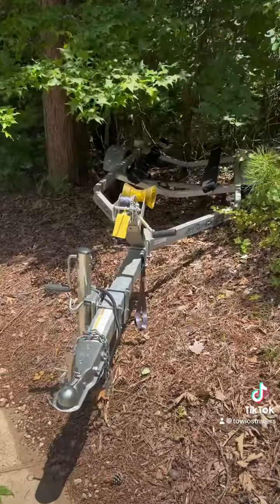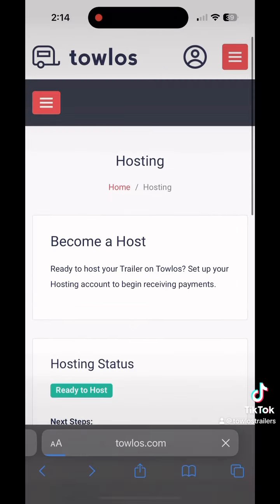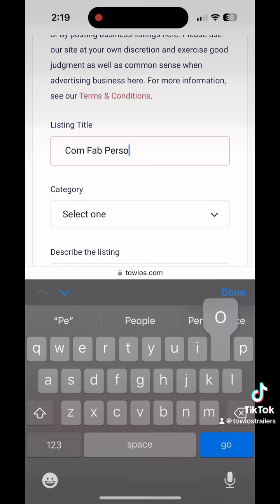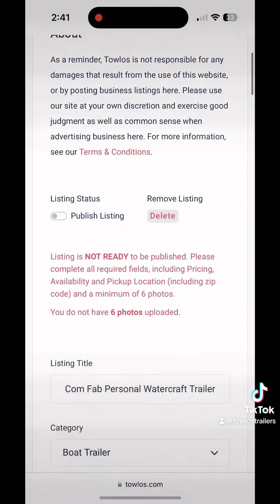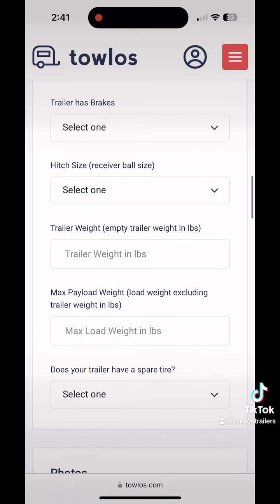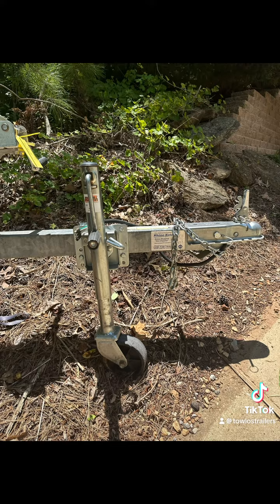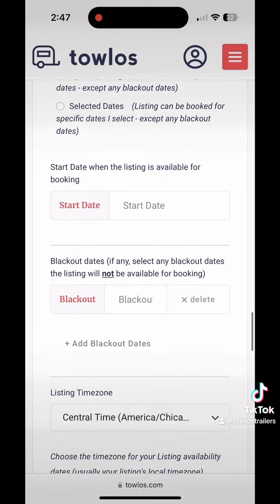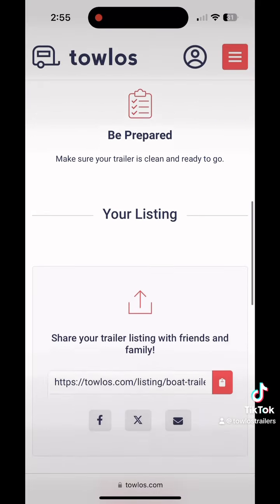How to become a towlos host!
Towlos.com is an exclusive trailer sharing marketplace where you can list your own trailer and rent it out to make some extra cash, or rent a trailer from someone else to knock out chores or tow your race car to the track.

Towlos provides an intuitive platform for you to rent all sorts of trailers. From open and enclosed car haulers, to utility trailers, to toy haulers, to dump trailers, to livestock trailers, Towlos is the emerging standard for trailer rental.
When you need a trailer for your next project, check out towlos.com

The concept of sharing assets has spawned business models such as AirBnB, Uber, Turo, and Outdoorsy. Towlos is not a new concept, but it just might be a new opportunity for you.